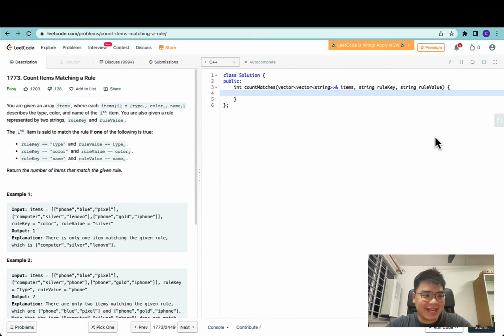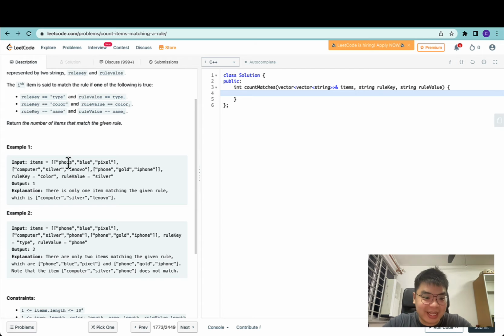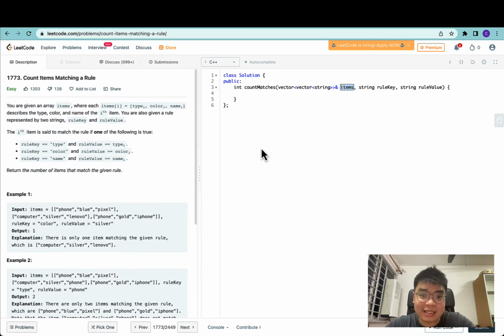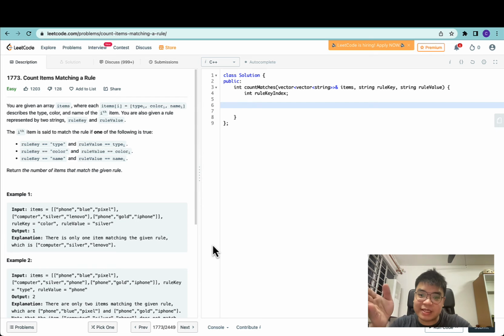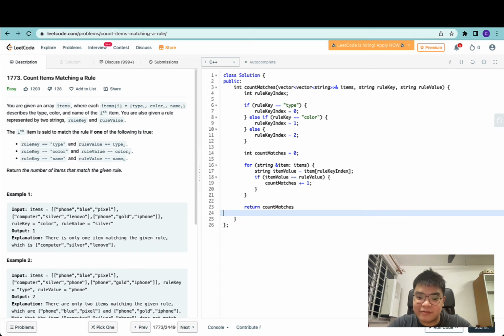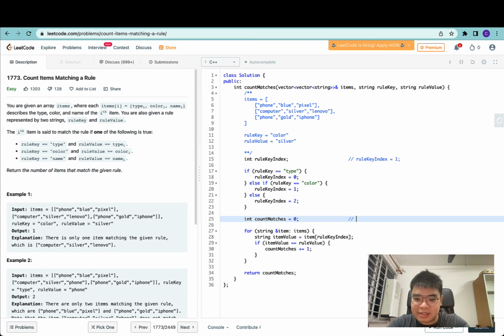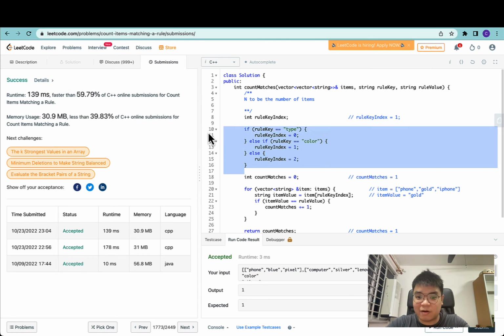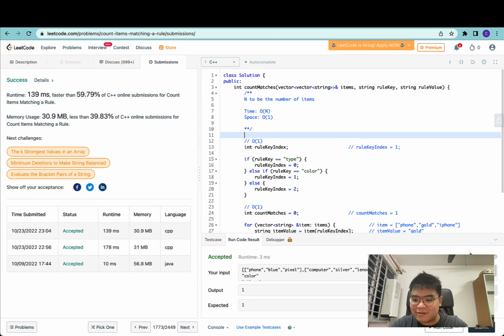Leetcode C++ - Count Items Matching a Rule - Easy - Linear Single Pointer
Concepts:
- For loops (`for`)
- Using a dictionary to map a string input to an index
- Item access in a vector by index
- String comparison